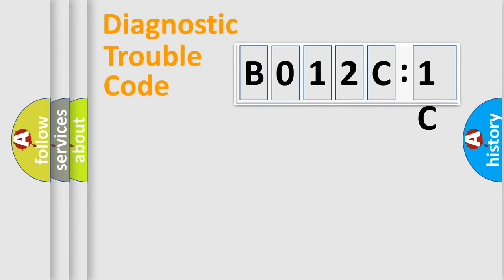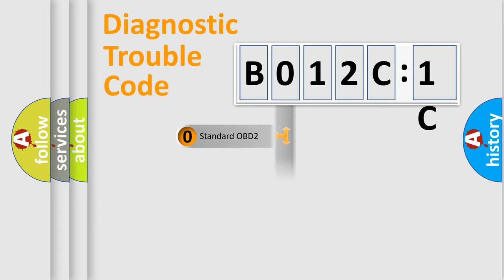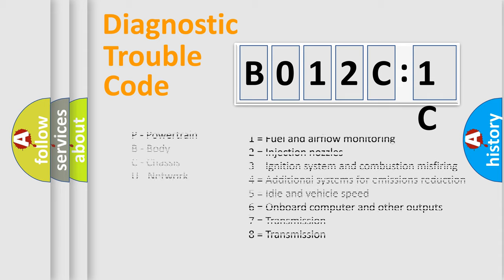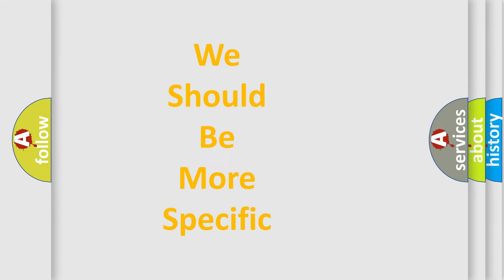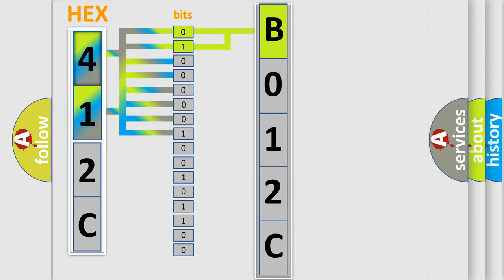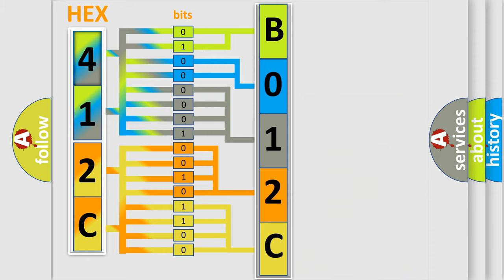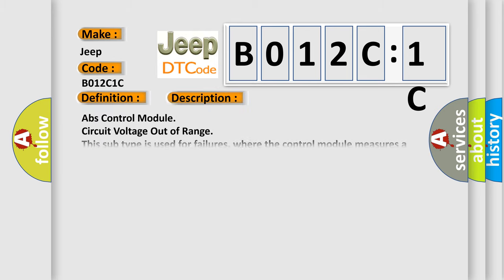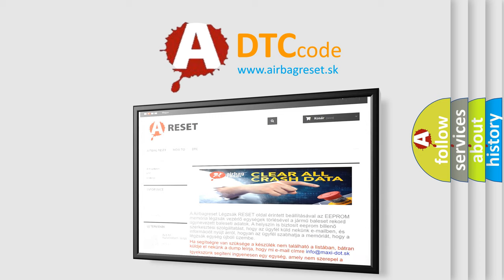DTC Jeep B012C-1C Short Explanation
Contents:
0:21 Basic DTC analysis according to OBD2 protocol standard.
1:48 Insight into programming
2:58 A diagnostically understandable description of the Diagnostic Trouble Code
3:05 Basic error definition

Make
Jeep
Code
B012C 1C
Definition
Implausible Data Received From ESP
Cause
Abs Control Module
Failure Type